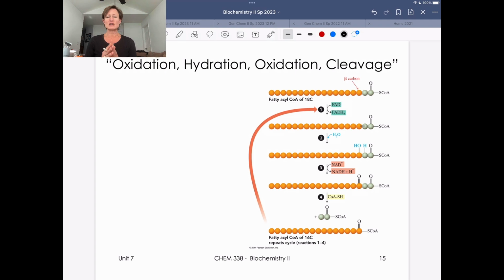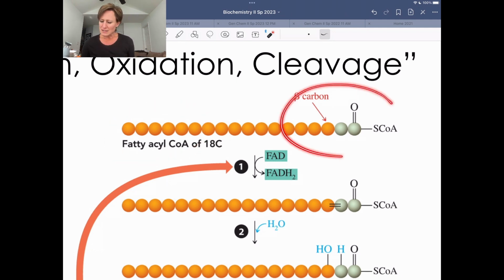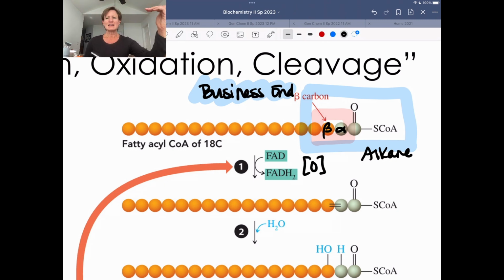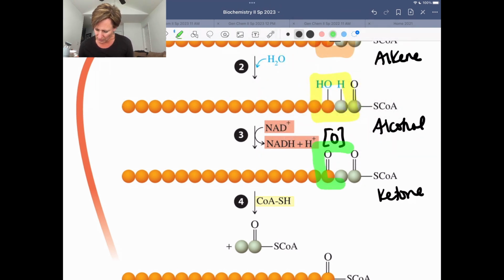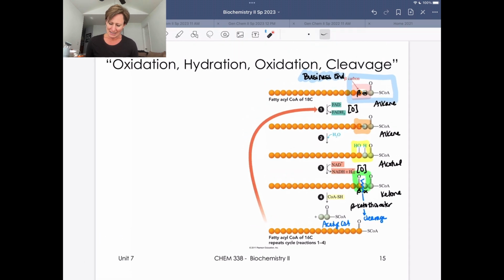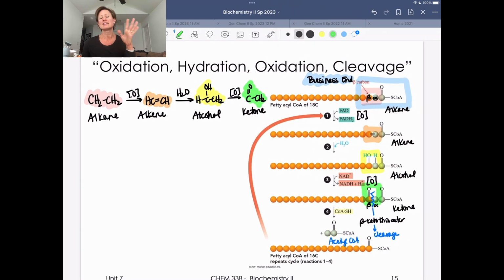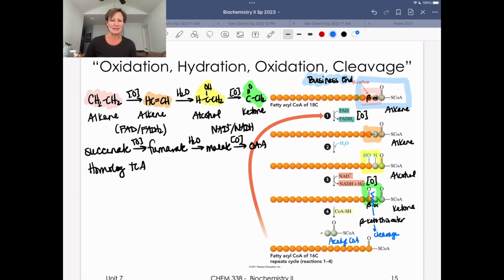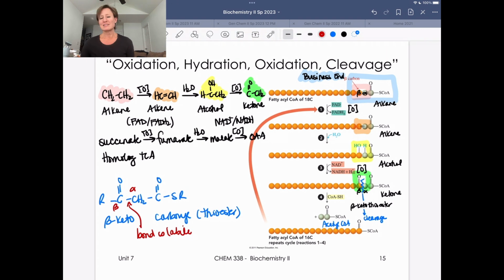beta oxidation of fatty acids